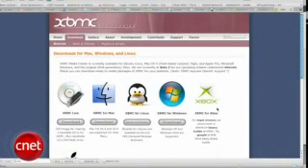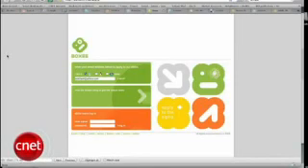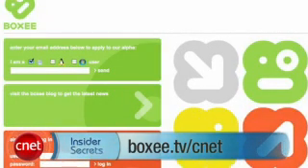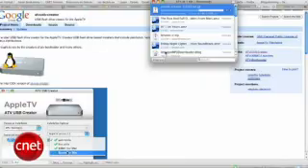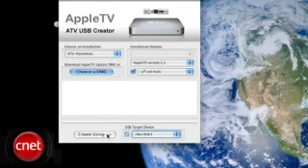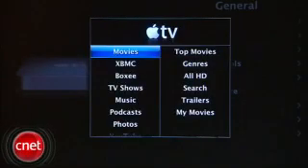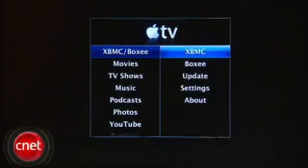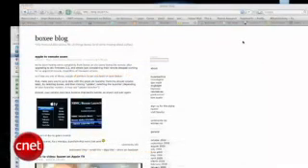1 Gen Apple TV Hack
Add media center and web site capabilities to your Apple TV.